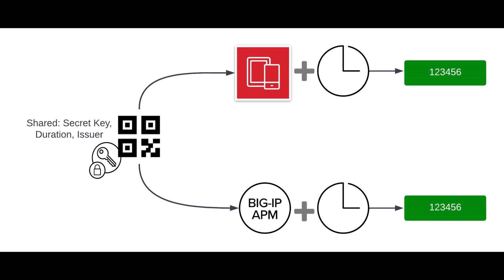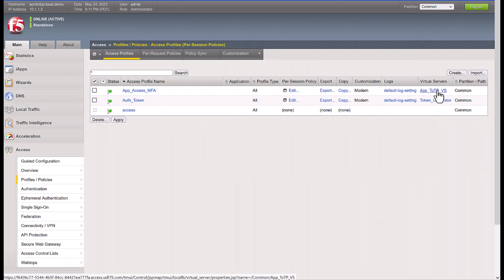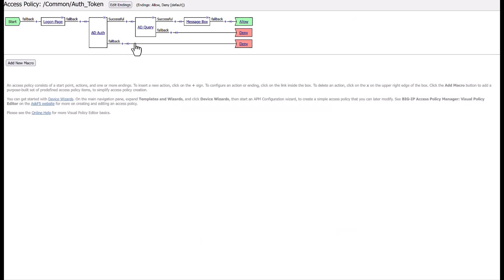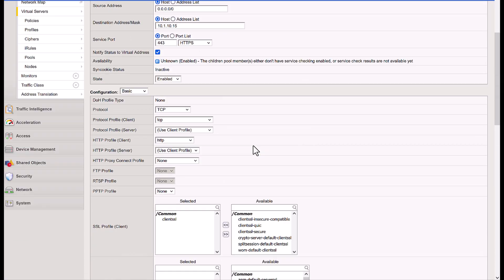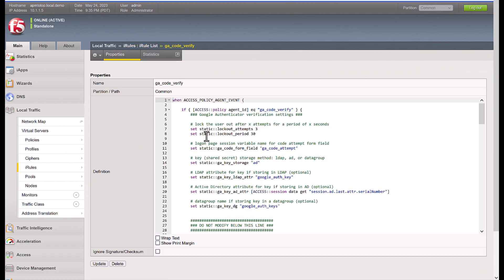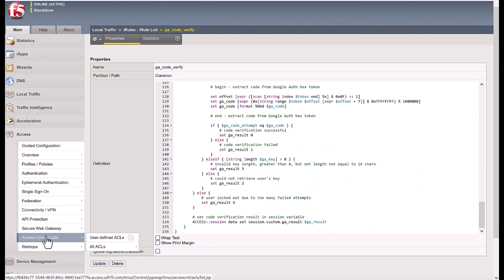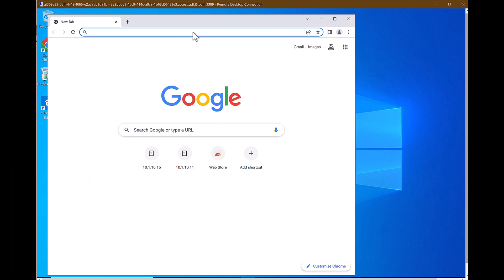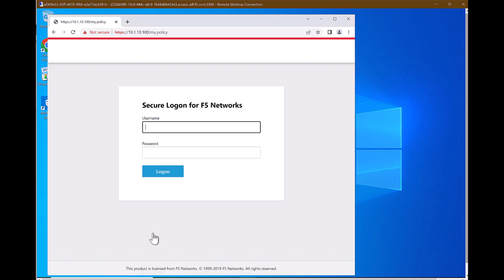F5 BIG-IP Access Policy Manager (APM) - Google Authenticator and Microsoft Authenticator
In this video, Muhammad Mahendi, a product management engineer for F5, discusses the integration of Google Authenticator and Microsoft Authenticator with F5 BIG-IP Access Policy Manager (APM). The presentation covers the shared secret key encryption method used to synchronize time between authenticators and the receiver site. A demo is included to illustrate the key functionalities and setup process for enhancing access security.